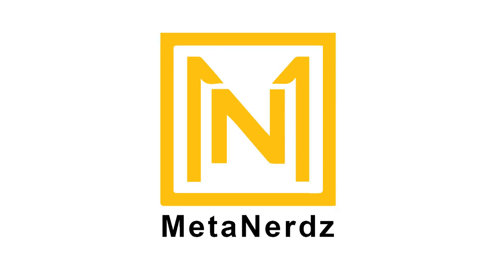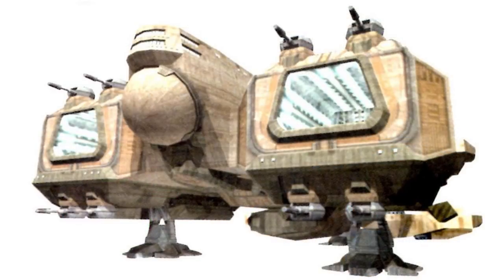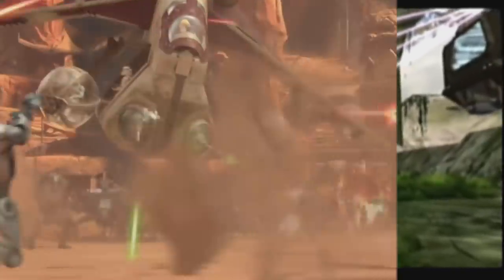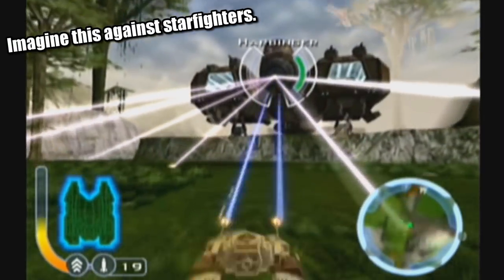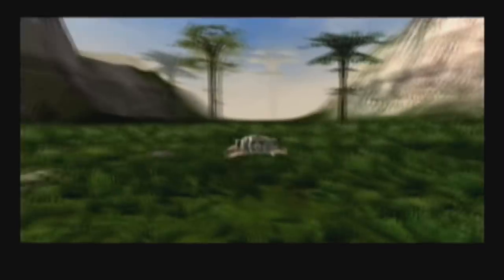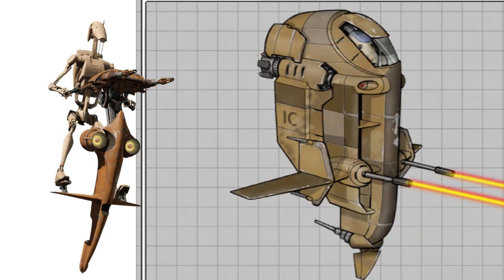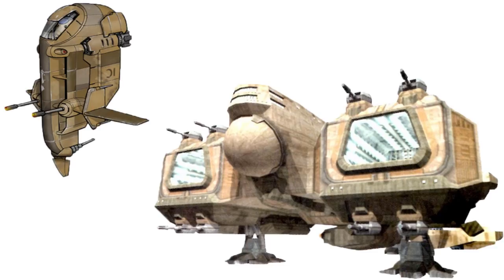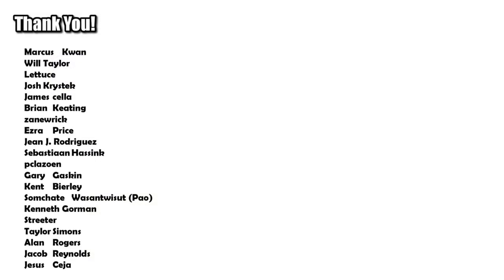Two CIS Vehicles Few Have Ever Seen | Obscure Separatist Ships | Star Ships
These two CIS ships filled very interesting rolls in the Separatist Army. Separatist tanks could be delivered places the C-9979 couldn't go, and the stronger version of the STAP, Single Troop Aerial Platform, could be used in battles throughout the Clone Wars. See how these CIS ships and vehicles compared to other Star Wars ships.

Thank you Patrons! : Will Taylor, Robo Doc, Streeter, Kenneth Gorman, MetaGonk, Thomas Fernandez, Alan Rogers, Lettuce, Brian Keating, Somchate Wasantwisut (Pao), Jesus Ceja, Joshua Cooper, Kent Bierley, Daniel Glomb, Gary Gaskin, James Cella, PastryBoyFritter, Jean J Rodriguez, John Patz, pclazoen, Chris Garcia, Rusty Rowboat, Sebastiaan Hassink, Taylor Simons